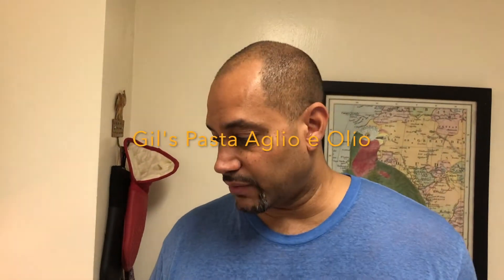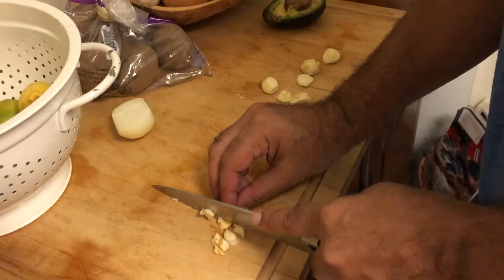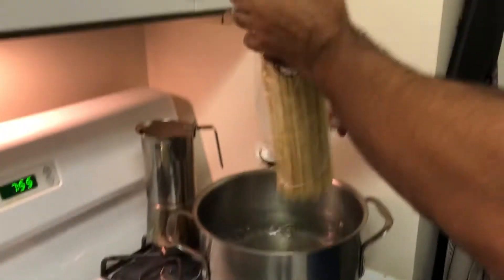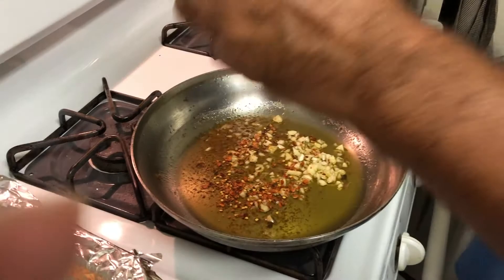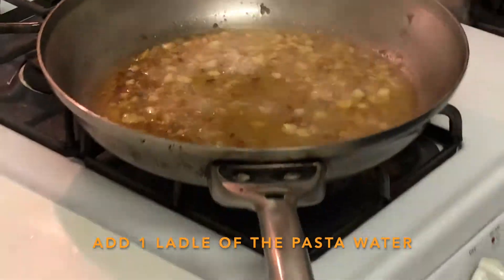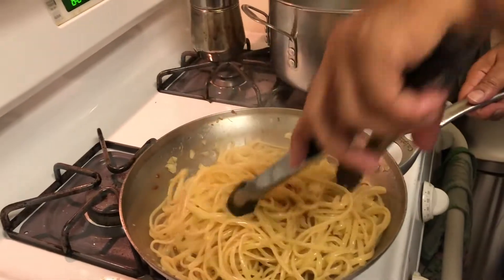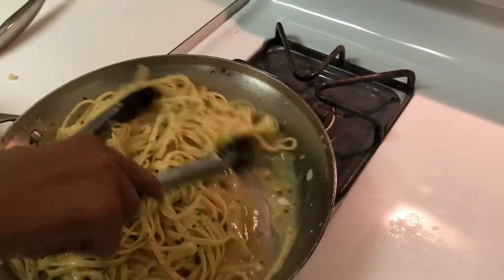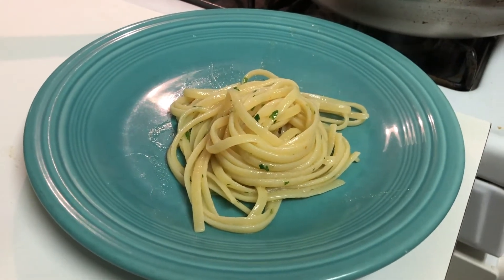Aglio e Olio